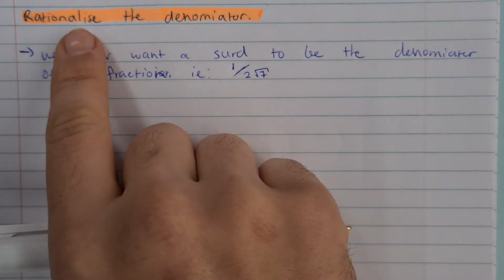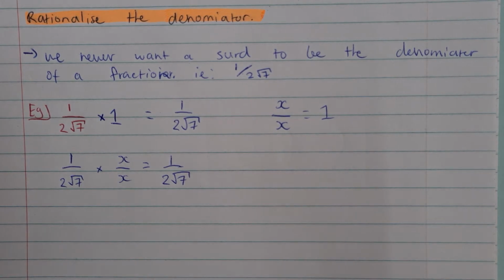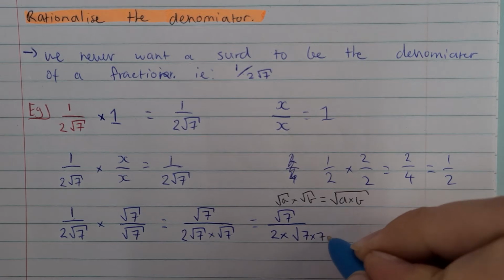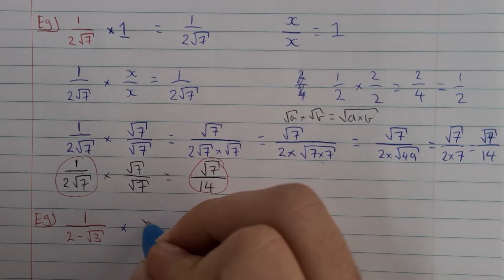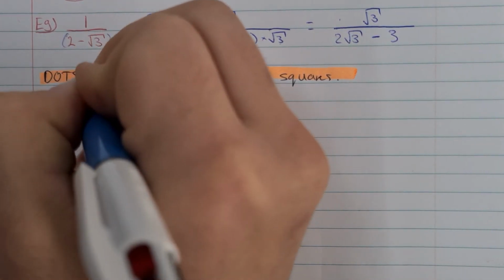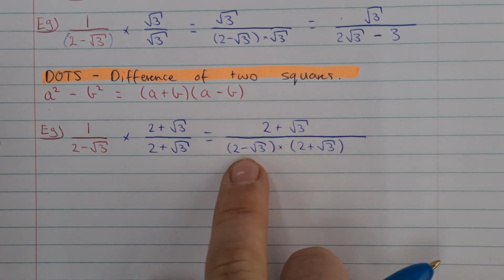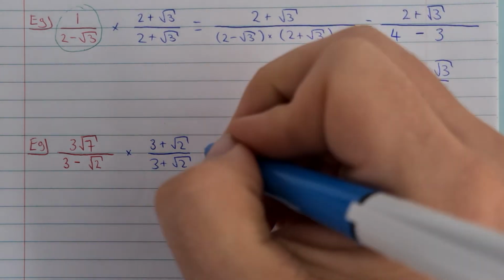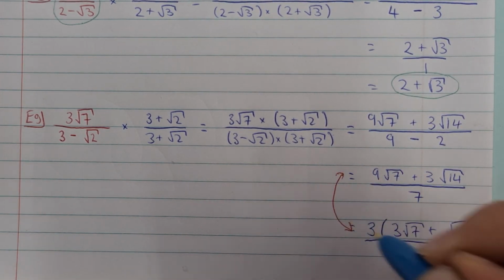MS Adv. Maths - Rationalising the Denominator